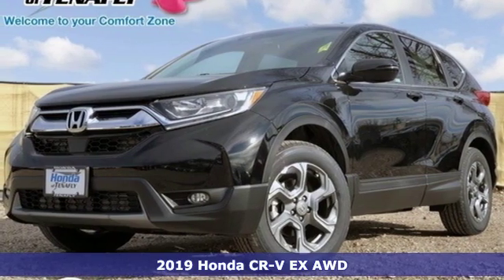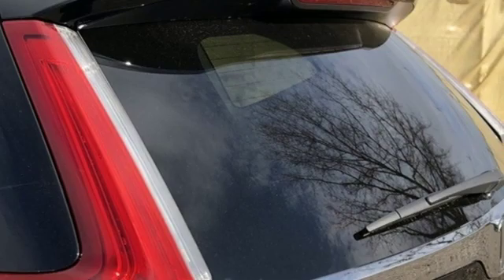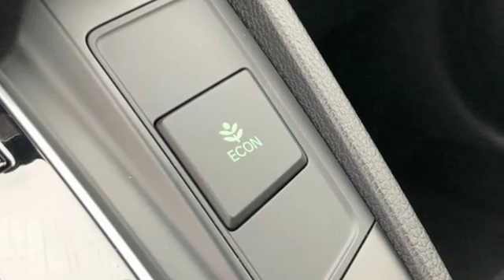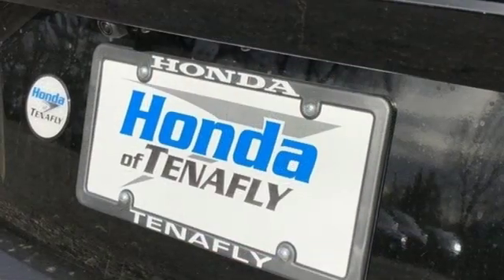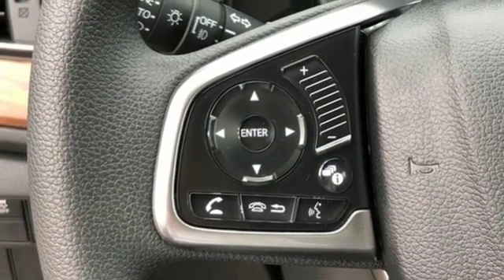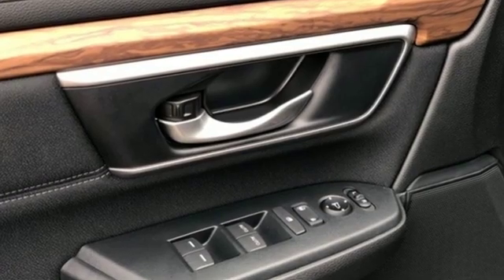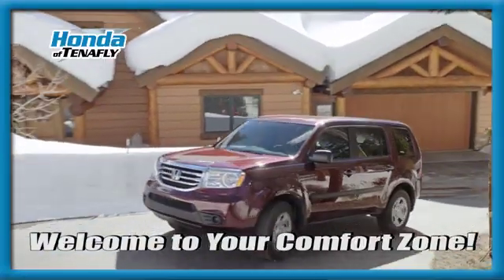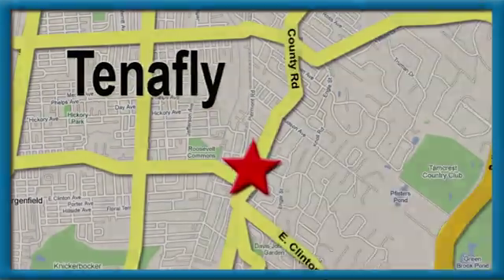New 2019 Honda CR-V Teaneck Englewood, NJ #59622 - SOLD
Year: 2019
Make: Honda
Model: CR-V
Trim: EX
Engine: 1.5L I4 DOHC 16V
Transmission: CVT
Color: Black
Interior: Black
Stock #: 59622
VIN: 5J6RW2H51KL019721
Recent Arrival! Crystal Black Pearl AWD 2019 Honda CR-V EX 1.5L I4 DOHC 16V Black Cloth **WE ARE A 2018 DEALER RATER CONSUMER SATISFACTION AWARD WINNER *** WE BUY CARS!!! AWD.brbrbrHonda of Tenafly is New Jersey's First Honda dealership established in 1971. Family owned and operated for 48 years, we proudly serve all of New Jersey, New York, Connecticut, Pennsylvania and the entire United States.Call or to schedule your VIP test drive today! All prices plus tax, title, lic, and $599 documentary fee.

Address:
28 County Road